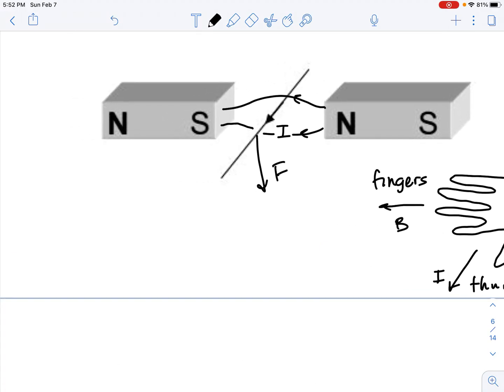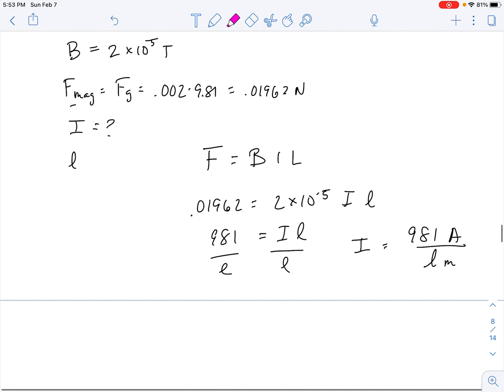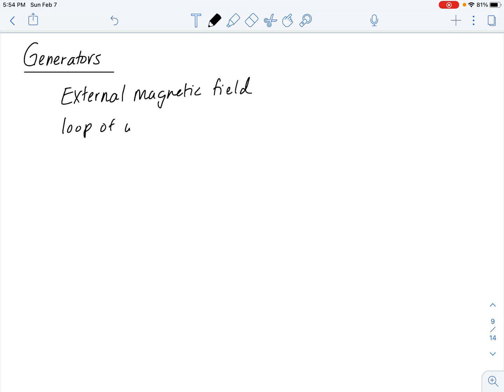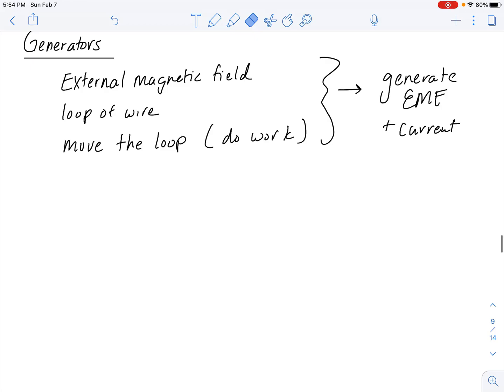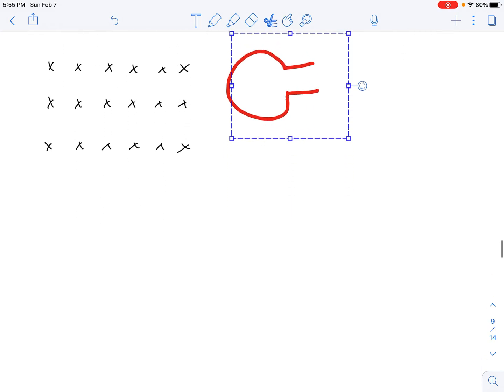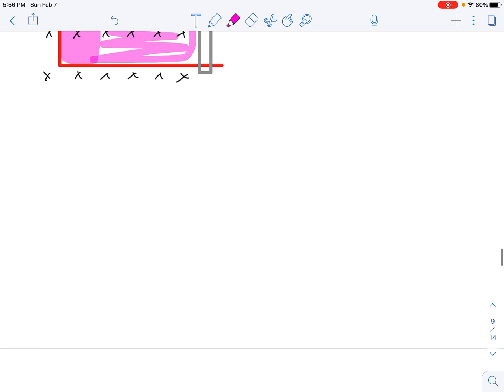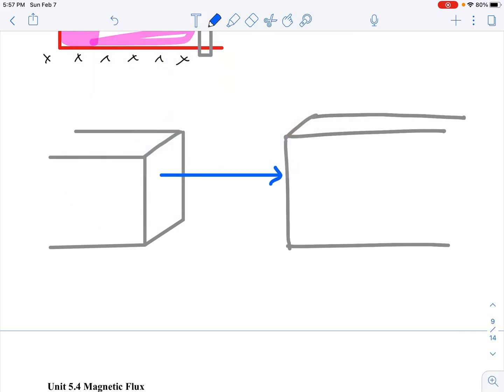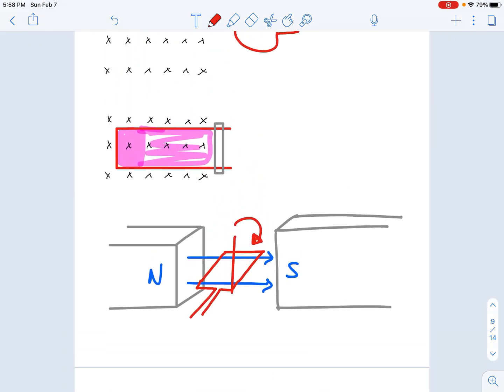AP Physics 2 - Unit 5.4.1 - Intro to Magnetic Flux